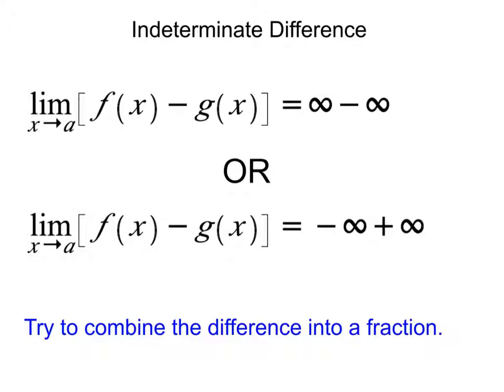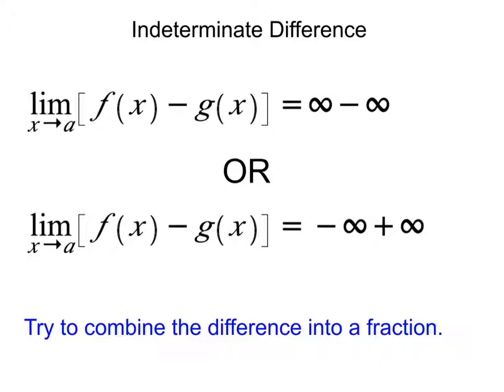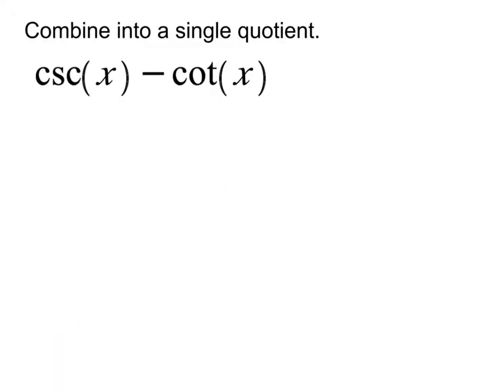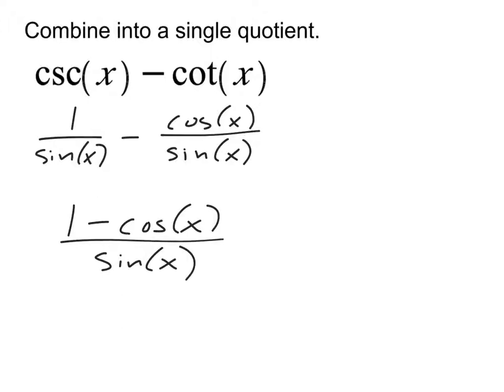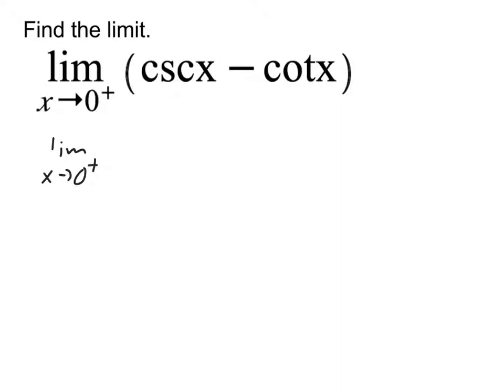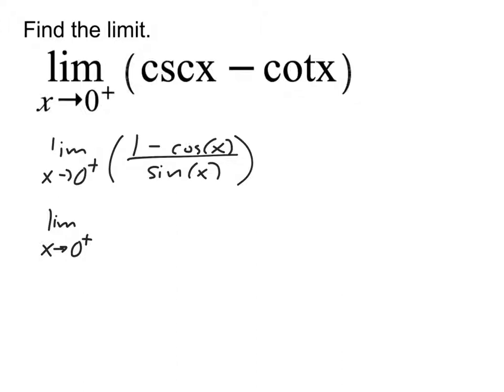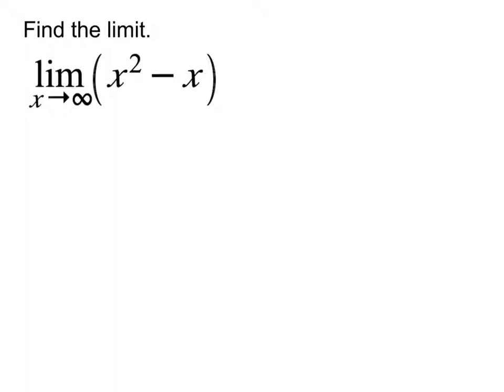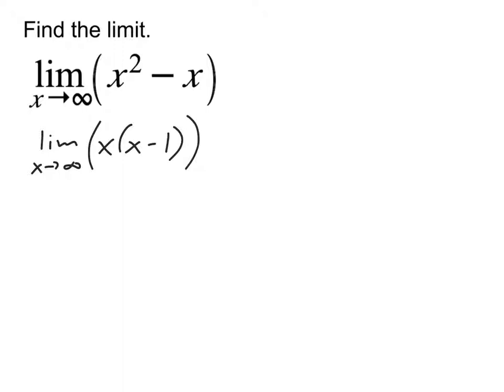Indeterminate Differences (4/6)